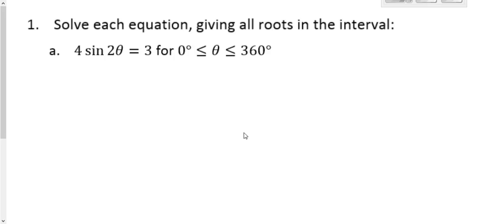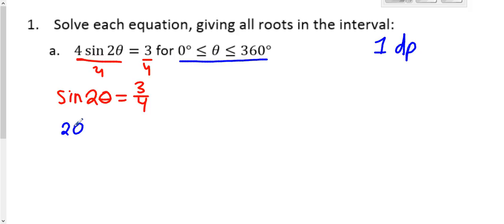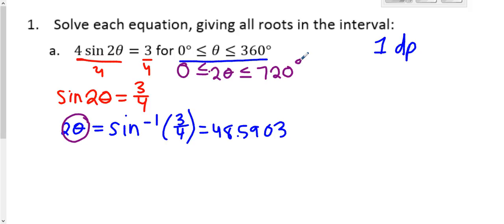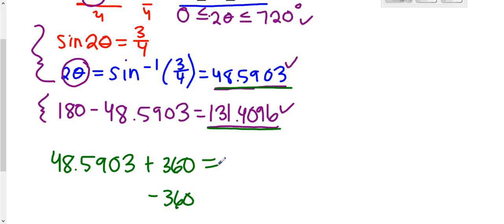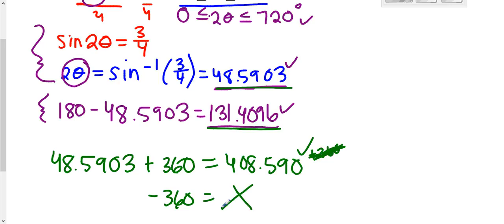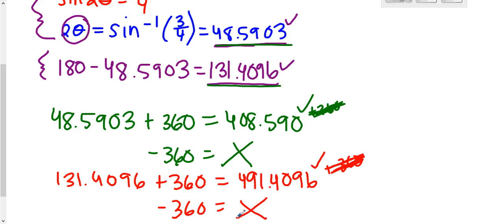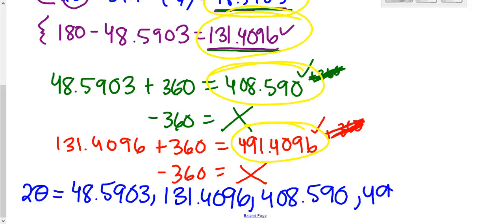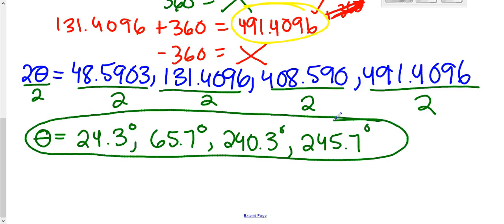Unit 8 Trigonometry Review 1a